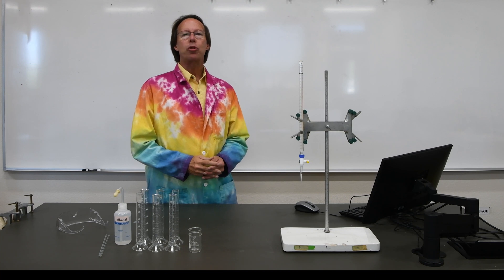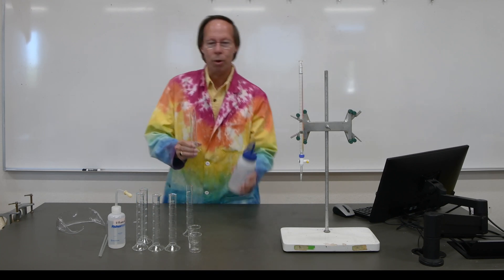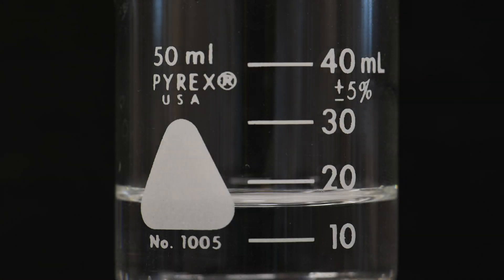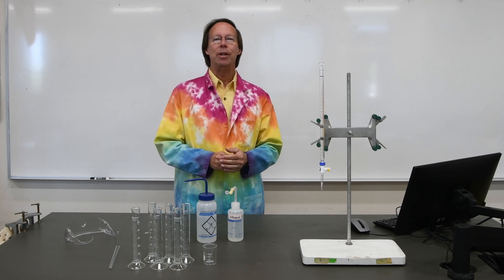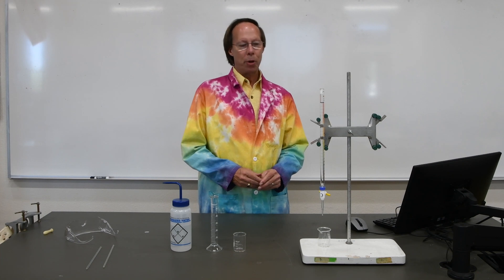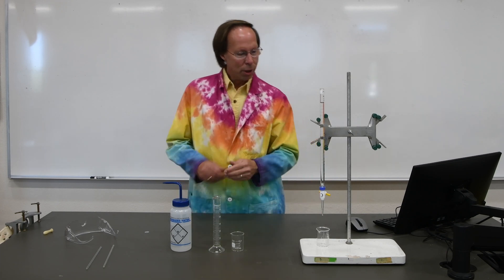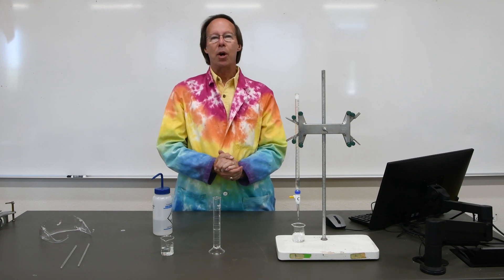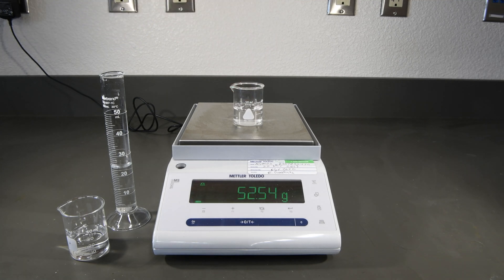Experiment 2 - Solutions and Measurement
In this experiment we will first be investigating how accurately different types of glassware, beakers, graduated cylinders, and burettes, can measure the volume of liquids.  Then we will combine measured volumes of identical and different liquids to see if the volume of the mixtures is the same as the sum of the original volumes of liquids.